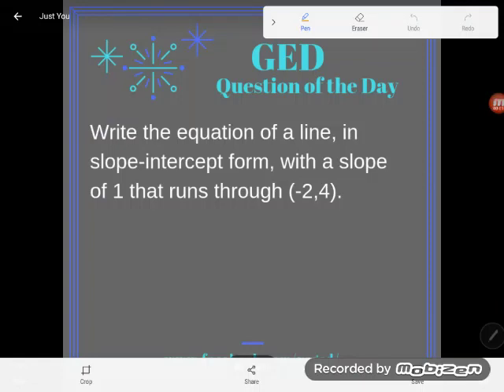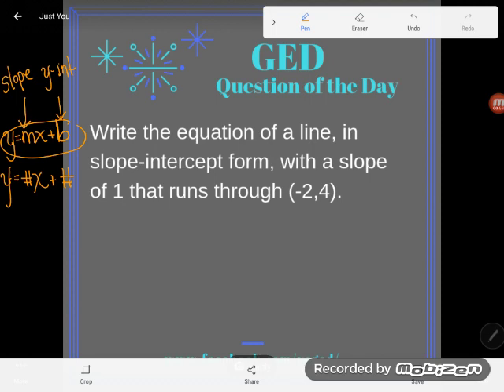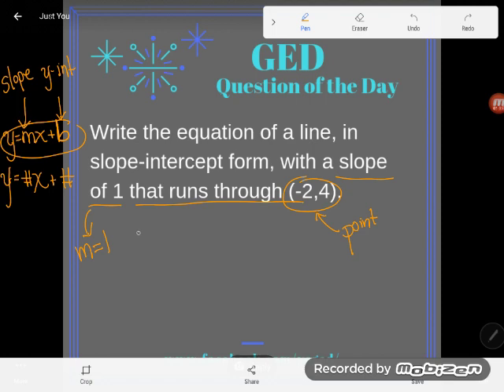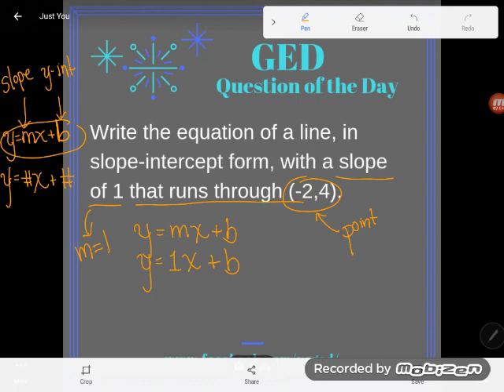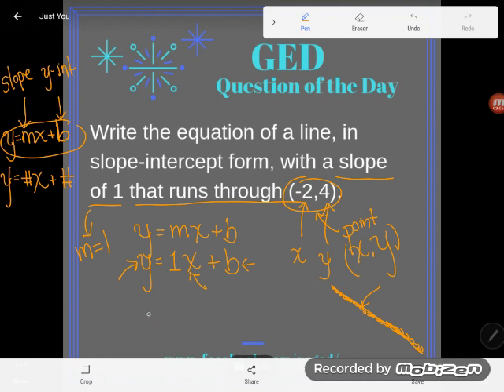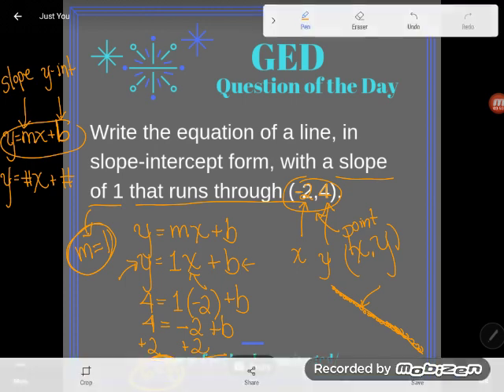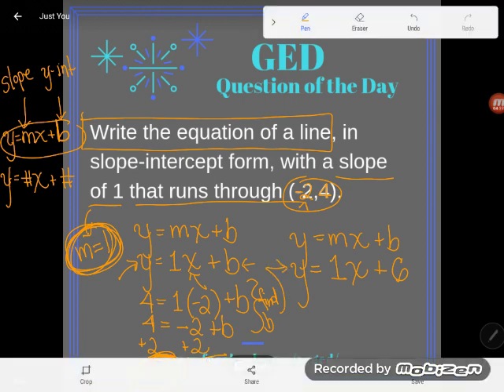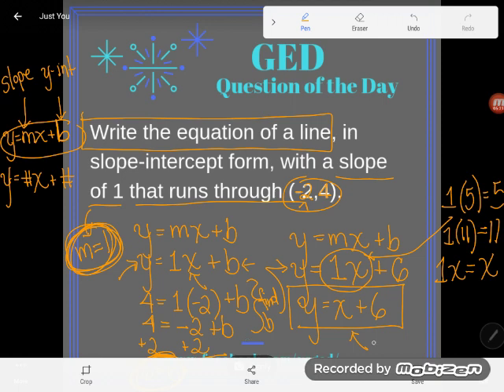GED QOD: Writing Equations of Lines 3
The GED loves questions involving equations of lines. This is the first in a series where Kate shows you how to write the equation of a line using the slope-intercept form.